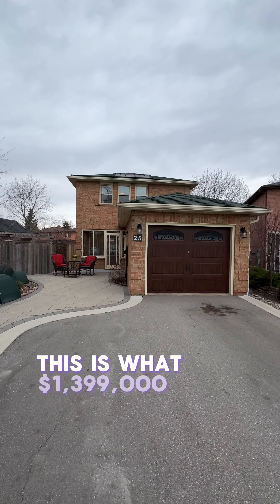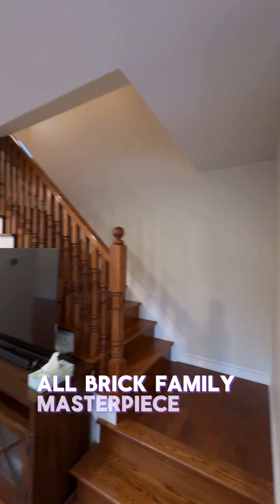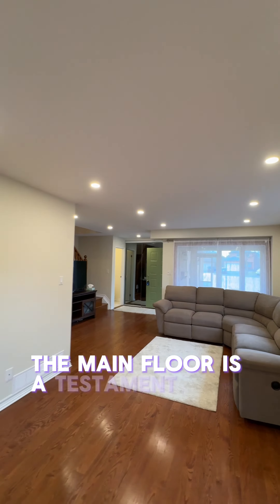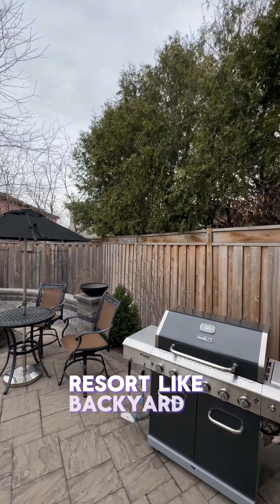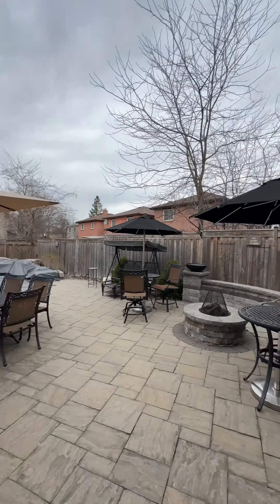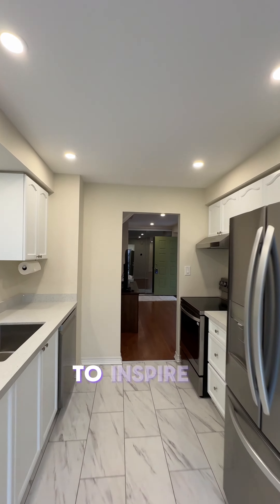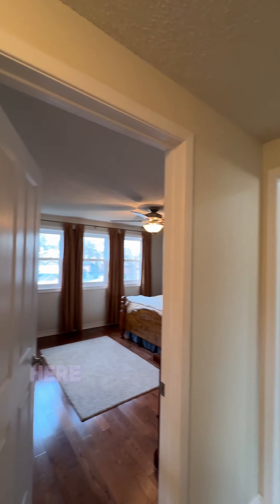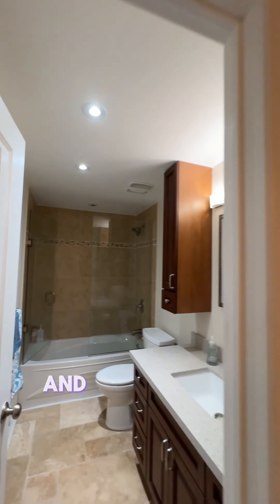Richmond Hill Home Tour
🏡 Discover your next dream home at 25 Aranka Court in Richmond Hill! Revel in the elegance of this meticulously renovated residence, featuring spacious bedrooms with hardwood floors, a chef's dream kitchen, and a resort-like backyard with a saltwater pool. Ideal for families, first-time buyers, and discerning investors alike.

📍25 Aranka Court, Richmond Hill, Ontario
💰$1,399,000

👑 Represented by Daryl King, Daryl King Team⁠